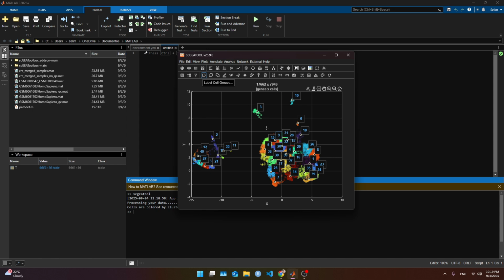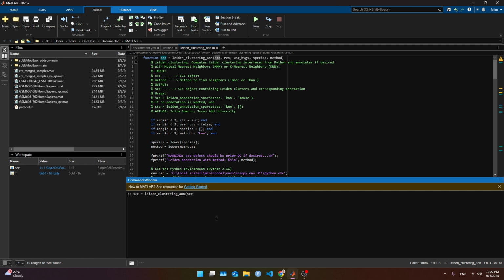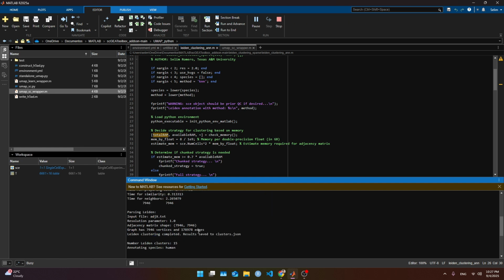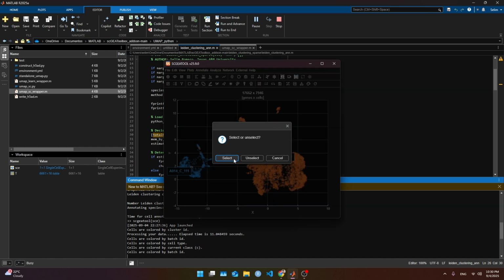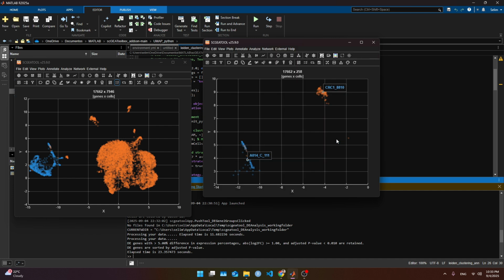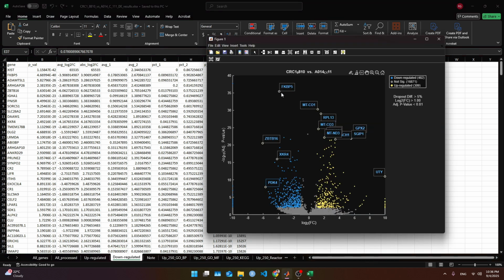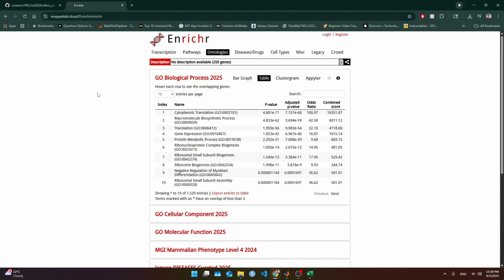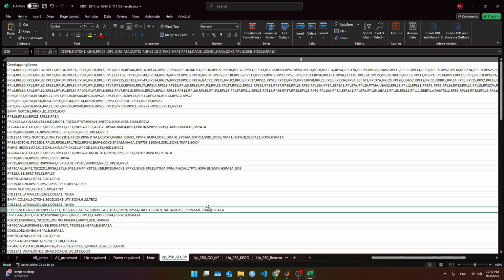Single-cell RNA sequencing tutorial set - tutorial DE analysis 05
Unlock the power of single-cell RNA sequencing (scRNA-seq) with this comprehensive tutorial on downstream analysis. In this video, we'll dive deep into differential expression (DE) analysis, a crucial step for identifying genes that are significantly up- or down-regulated between different cell populations or conditions. 🚀

We'll be using the scGEAToolbox in MATLAB, a powerful and user-friendly platform designed for scRNA-seq data analysis. You'll learn how to:

Load and prepare your scRNA-seq data.

Perform differential expression analysis to find marker genes.

Visualize your results with volcano plots, heatmaps, and other insightful graphics.

Whether you're a student, researcher, or bioinformatician, this video will provide you with the practical skills needed to interpret your scRNA-seq data and extract meaningful biological insights.